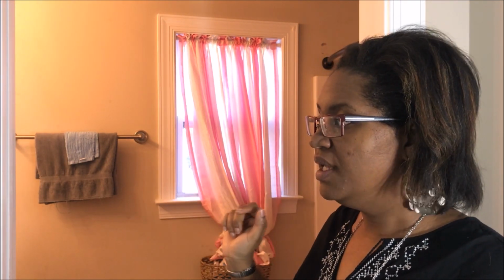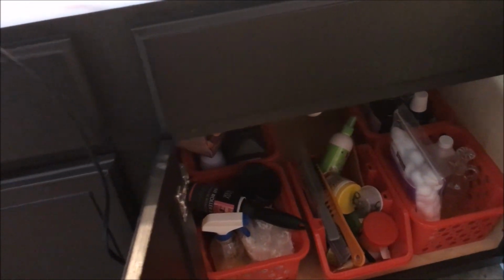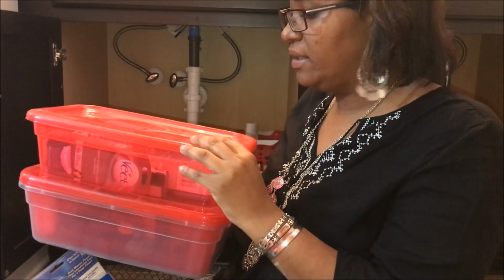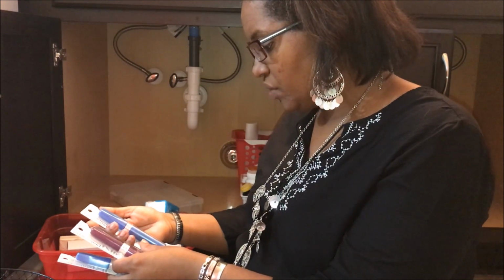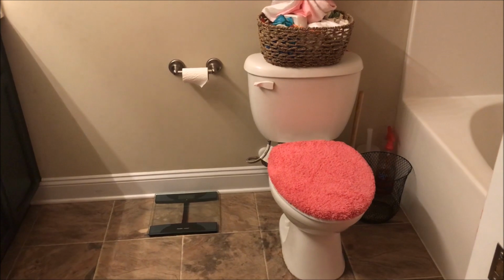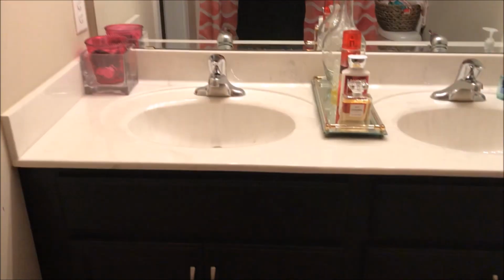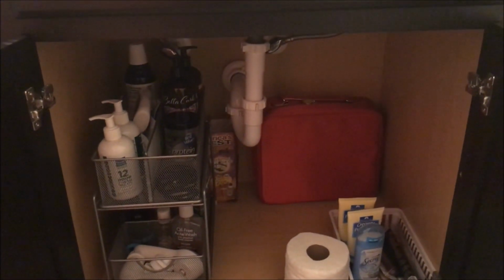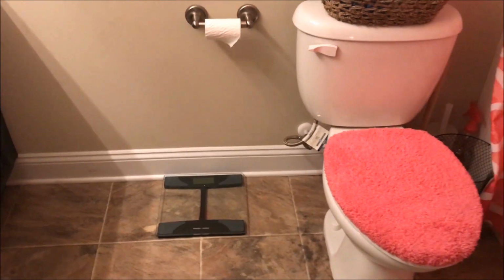DECLUTTER with ME || FLY LADY Zone 4 || Master Bathroom || February 2018 updated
Sorry yall.  I did not realize I was upside down on my first video.  I tell you.  LOL.  I have fixed the problem.  Hope you enjoy the video.  Thank you so much for stopping by.  Blessings to you.  XOXO

Drop us a line here:
Shakema 1mom